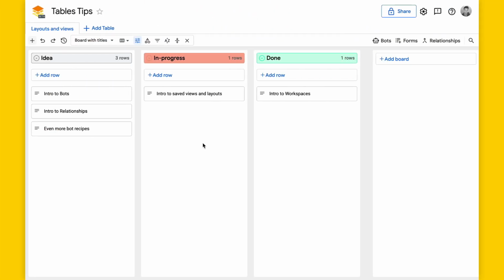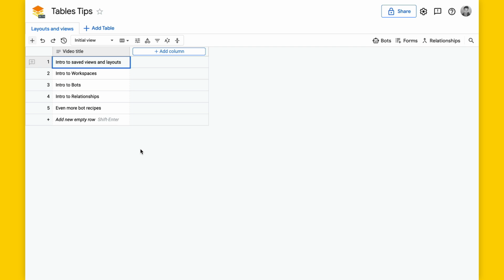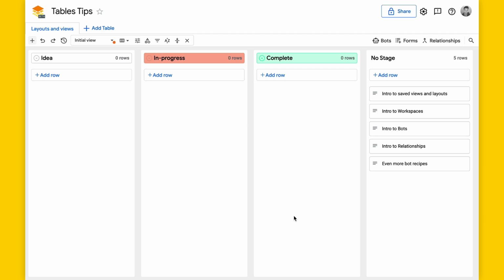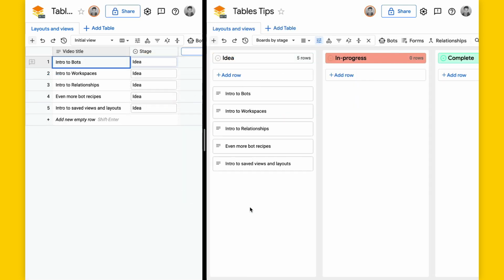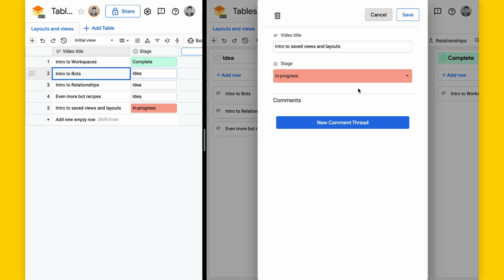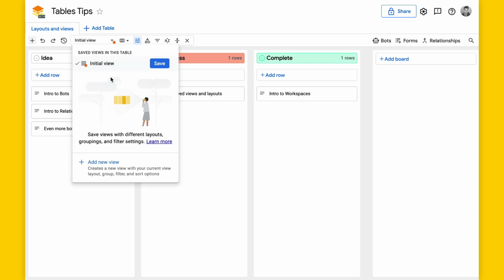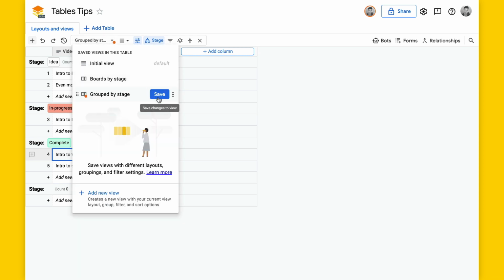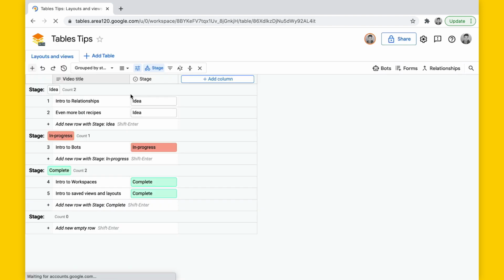View your data your way with saved views and custom layouts (including Kanban boards!).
In this video we take a closer look at Layouts (Grid, Kanban, and Record) & Saved Views.

Tables helps teams track work and automate tasks to save time and supercharge collaboration—without any coding required.